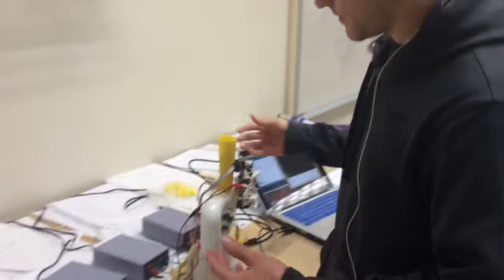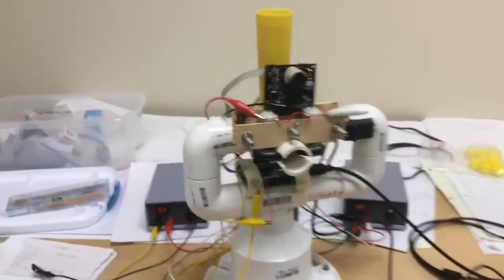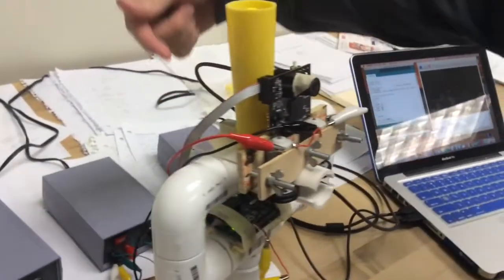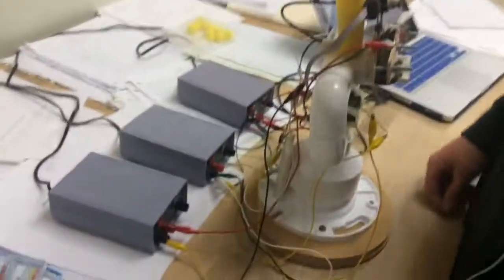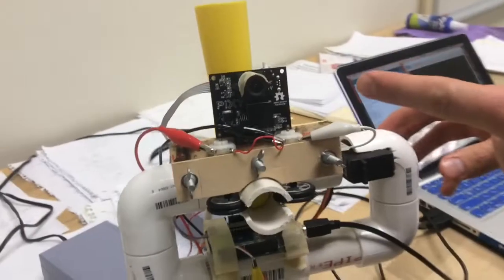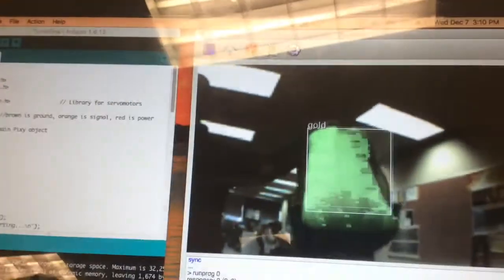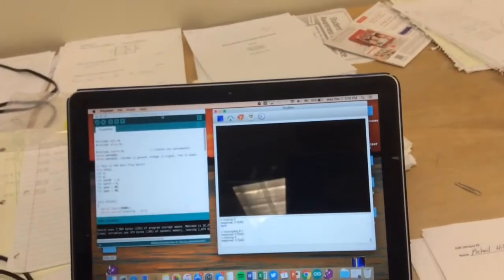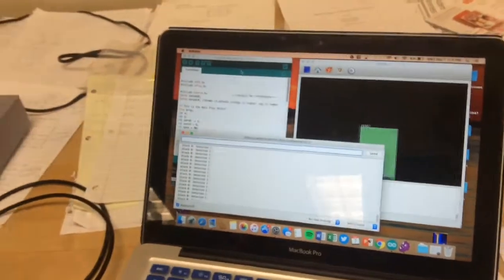PVCATT: PVC Auto-Targeting Turret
Be sure too:
COMMENT what you like, or don't like, about this project

Created by: Alan Corbeille & Chris Ruby

Mechatronics- EGR 397A

​This our group project, we constructed a Nerf turret that tracks whatever color we tell it to. To do the tracking, we used a camera called Pixy, that has on-board image processing. This camera would tell our Arduino the x and y coordinates of an object that had the same color we told it to track. With these coordinates, we were able to direct our servo motors to the right spot to aim our barrel at the object.
We used servomotors to rotate the turret horizontally and vertically. When it comes to rotating the turret horizontally, we mounted a servo motor to a circular base, and had a servo attachment connected to the bottom of the turret axel. We measured out the height so that the weight of the turret would rest on the PVC part of the base and not the servo motor itself, but still be able to connect to the mounted servo inside the base. To rotate the turret vertically, we used a servo motor as well. The motor was mounted parallel to the base platform, connected to the loading apparatus platform.

This loading apparatus consisted of a vertical tube mounted behind the flywheels. At the bottom of the loading tube is a solenoid. This solenoid that is triggered by a switch will let the bottom ball roll into the flywheels. Once the ball hits the flywheels, it will get shot out of a short PVC barrel.

To attach the flywheels to the loading apparatus, we sandwiched the motors in between two light pieces of wood. We than bolted the pieces of wood together, locking the wheels in place. At the top of the back piece of wood, we attached the Pixy. This entire piece(flywheels, Pixy, wood) was attached to the base that held the loading apparatus by wood and wood glue. As you can see in the picture below, our flywheels consisted of Lego wheels that we attached to our 3 V motors via Lego adapter.

As I mentioned before, the sensing aspect of this turret was done by the Pixy. We could set the color by using a computer, or we could hold up a color to the camera and hold down the “set” button. This Pixy can track up to 7 different colors at the same time, as well as 100 objects per frame (50 frames per second). The code we used took the x and y coordinates of the first object the Pixy saw and then manipulated them to be used by the servo motors.
Overall, the project went pretty well. Our biggest challenge was figuring out how to physically attach all of the components that we needed. We knew we wanted to have the axel of the turret directly attached to the bottom servo, but to do that in a way that not all of the weight was on the servo, as well as keeping it from wobbling, was tricky. We finally decided to mount the servo to a base, then mount a PVC flange over top of it, that would keep the axel from wobbling back and forth. Other than that, the other big problem was finding a way to mount the motors in a way that was adjustable but sturdy. We went with the “sandwich” concept, and overall, it worked pretty good.
If we had to do it all over again, one thing we would probably do differently would be to solder some more wires instead of using 20 gator clips like we are now. Also, if we had a flange that had a smaller diameter at the top, it would help with the turret stability. Finally, we definitely could have used some bigger motors. The small 3 V ones we have now work, but they aren’t capable of sending our nerf balls too far.
It was a very fun and reasonable project. It wasn’t too hard, but it wasn’t quite a cake walk.

Parts needed:
2 servo motors($9 each)
Nerf balls($6)
1” PVC
2 3V DC motors ($2 each)
Arduino(25)
1 solenoid ($5 each)
Scrap plastic for mounts
Pixi ($75)
Breadboard ($3 each)
2 Power supply ($15 each)
Lever switch ($1each)